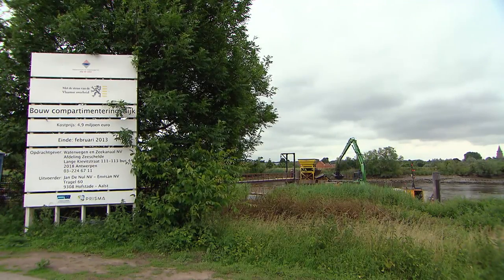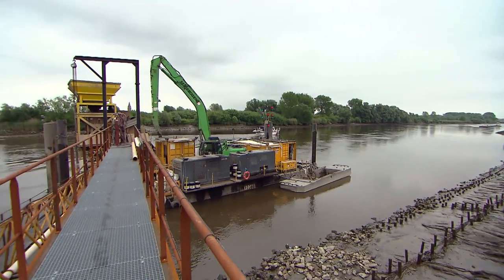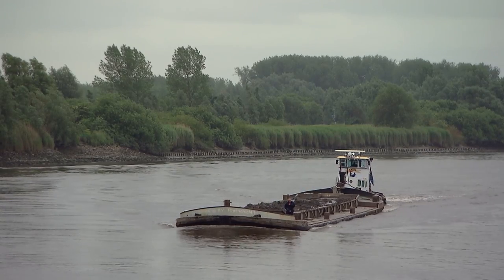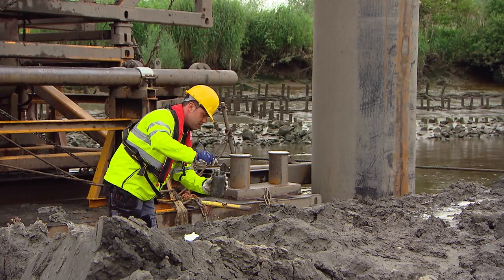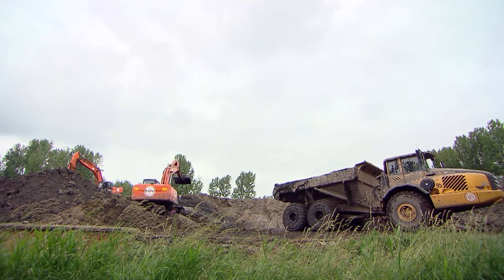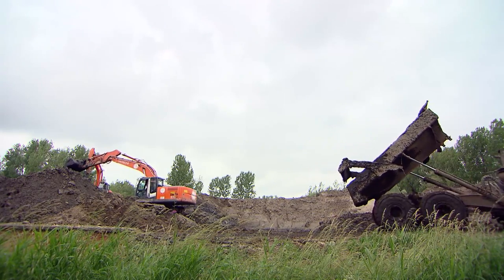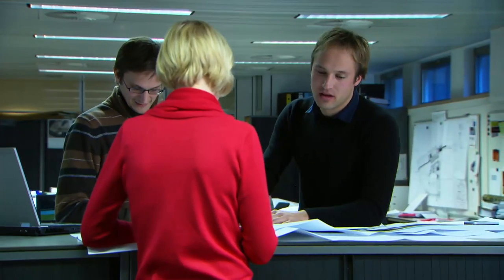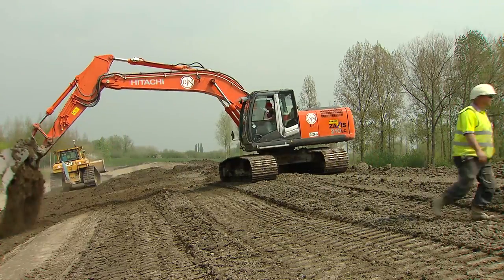Jan De Nul Group - Construction of a compartment dike in Vlassenbroek (Belgium)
The construction of a compartment dike in Vlassenbroek is the first phase in the construction of a controlled flood plain in Dendermonde. Jan De Nul -- Envisan elaborated an innovative technique to construct the dike core with engineered sediments. This technique was geotechnically analysed and modelled in detail. Simultaneously, an elaborate test campaign was set up, examining on lab scale the functioning of 20 potential additives in different concentrations. With a selection of additives, pilot studies were also carried out. Based on the results of these studies, a final design was drawn up and then verified by independent design and engineering offices. The sediment comes from the Zeeschelde between Melle and Gentbrugge. It is brought in over water and dumped by means of an ingenious system based on concrete pumps. The additives are added near the site, before the material is inserted in the dike profile.